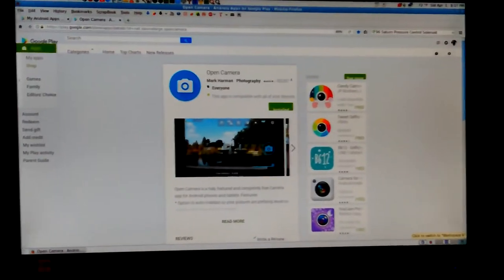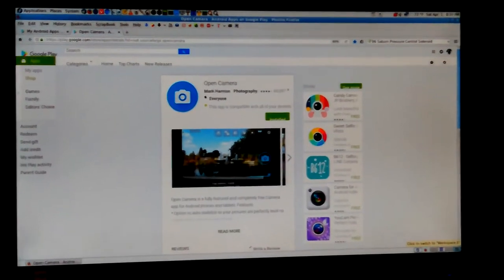Don Android App Open Camera Audio Problems Alcatel A845L VID_20170401_203554.mp4